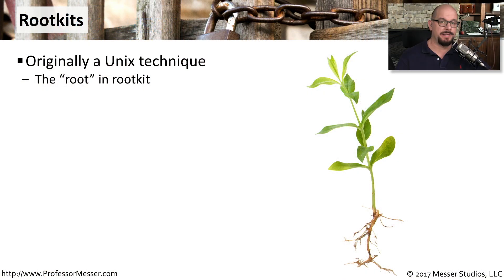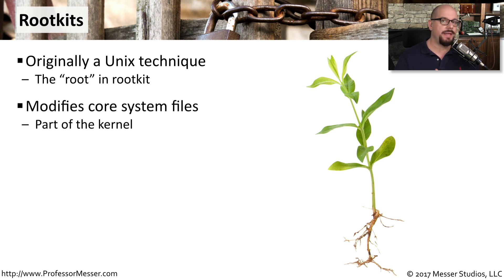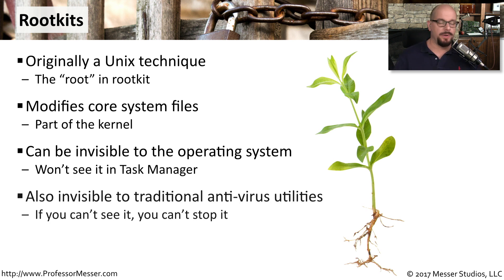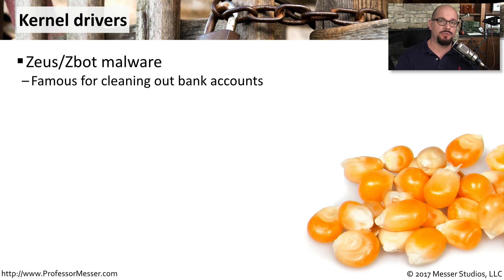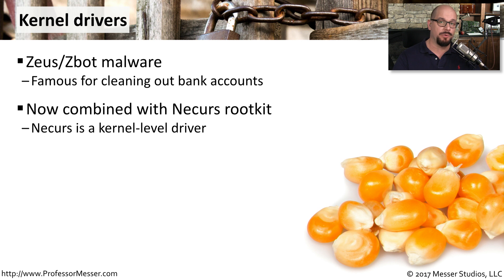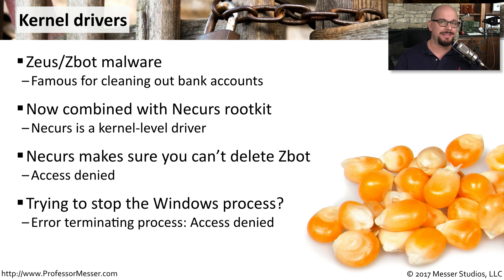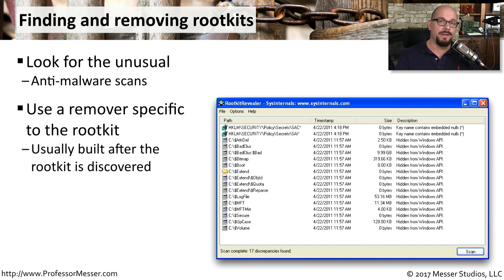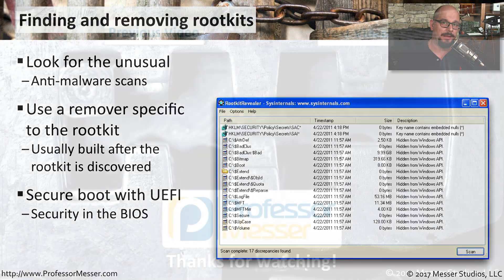Rootkits - CompTIA Security+ SY0-501 - 1.1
Rootkits are one of the most challenging malware types to identify and remove. In this video, you’ll learn how rootkits are able to avoid detection and what you can do to protect against a rootkit infection.
Your computer could be part of a worldwide malware network and you wouldn’t even know it. In this video, you’ll learn about botnets and how they are used to create problems across the globe.